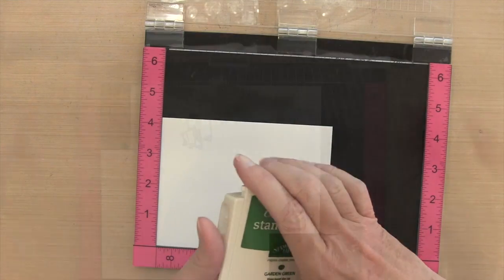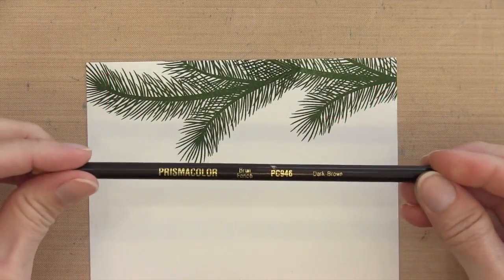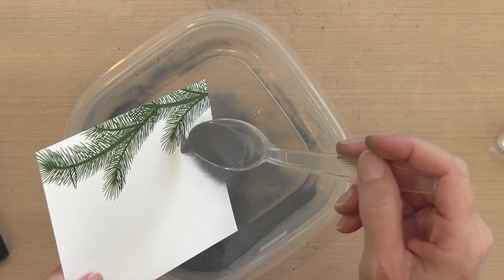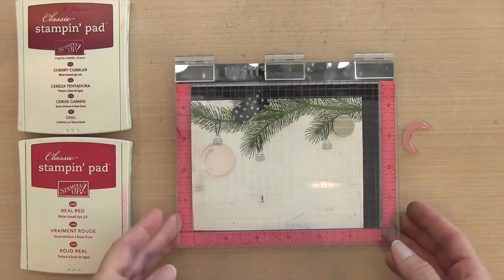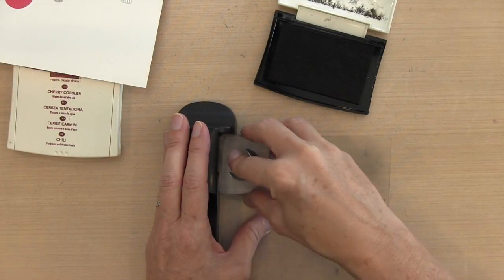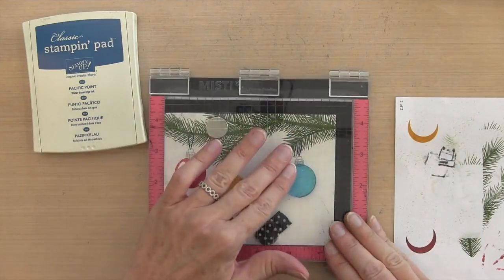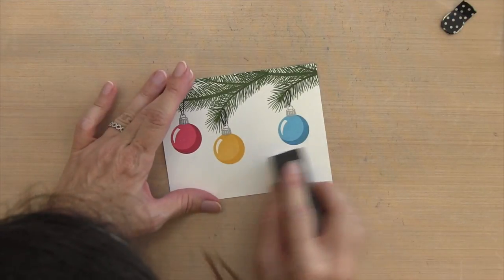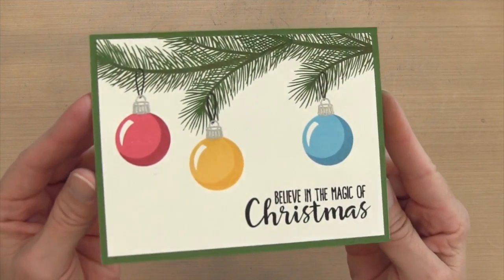Stamped Holiday Style Card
Visit my card-making blog for details and a list of supplies